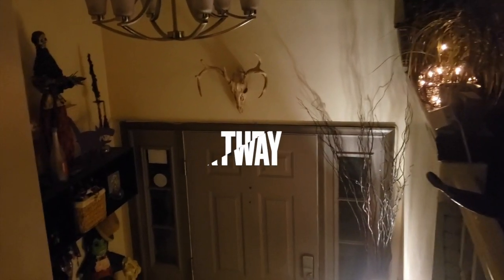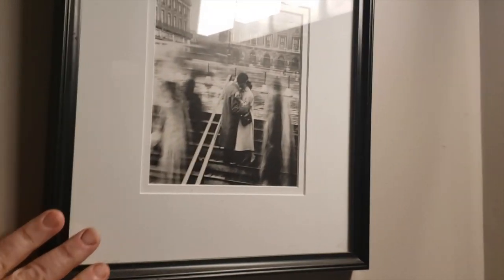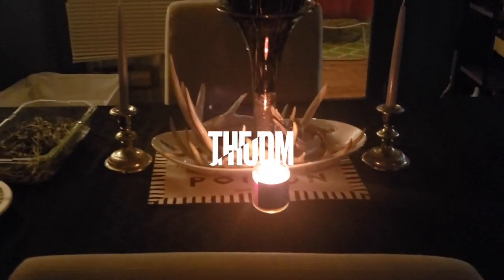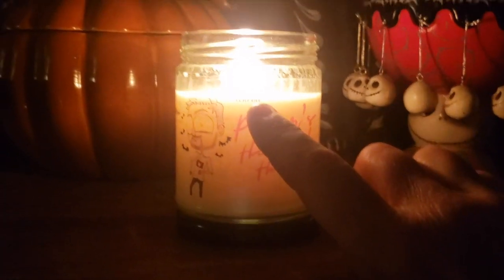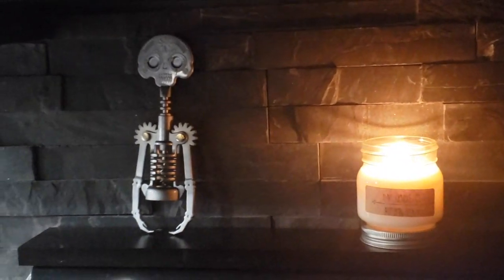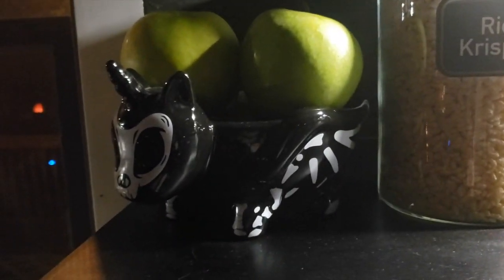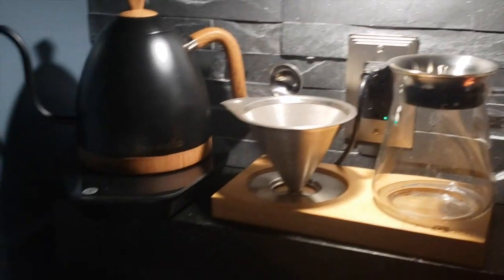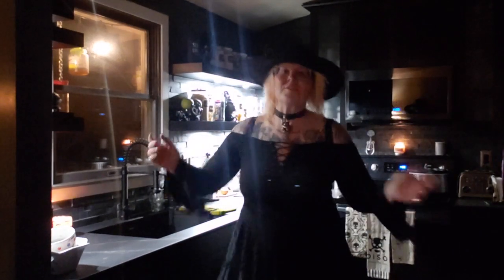SPOOKY HOME Sneak peek and HALLOWEENCANDLE REVIEW!!! I can't even wait for October!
Welcome to my home, still a work in progress, but it's slowly getting there!
I'm so grateful to have such an amazing place to live. Happy belated birthday to the one who makes it all possible, the elusive Mr. NiteMare. LOL His birthday was this past Sunday. ;)

I'll be adding a FULL list of all the candles/websites/as much as I can list ASAP. It's going to take awhile, so check back in this description for all that soon. There's a LOT!

All content is for review/commentary/opinion/entertainment only. I purchased all products I review unless noted.

Want to mail something to me?
mbolism AKA NiteMare
Marshall’s Creek, PA. 18335